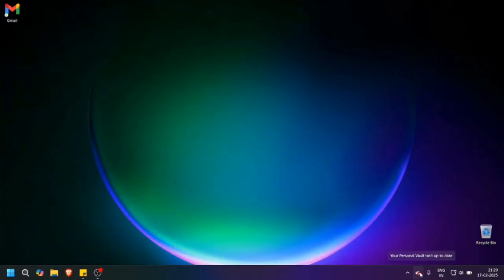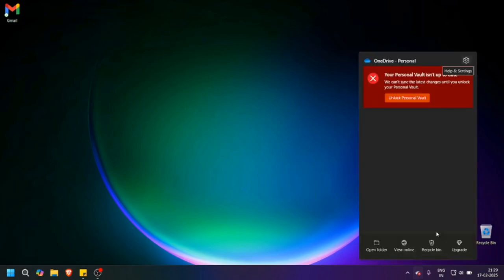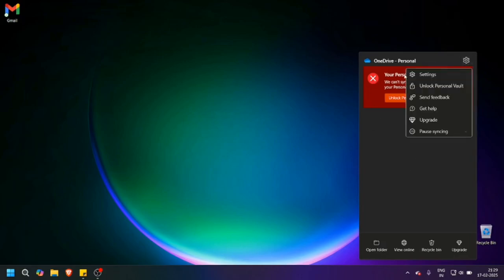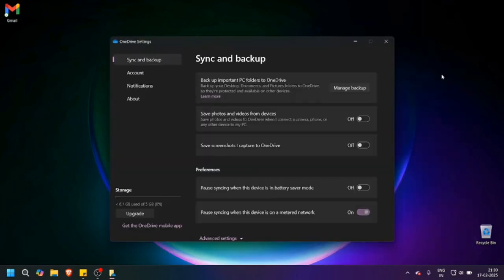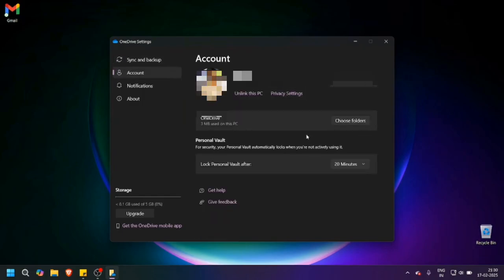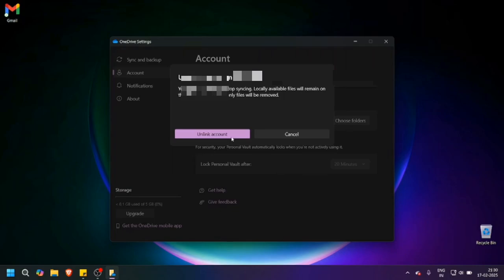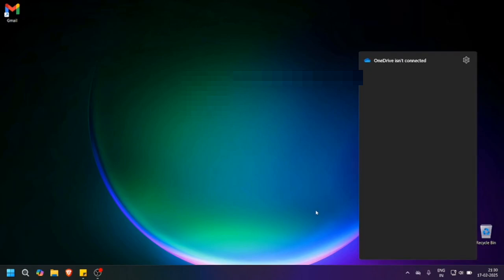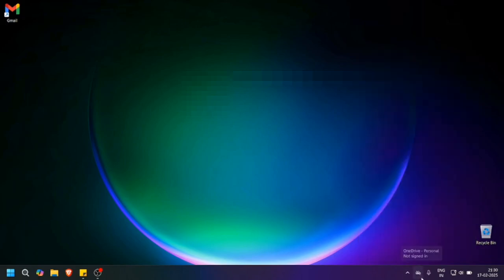How to Fix OneDrive Personal Vault Sync Issues | Quick & Easy Solutions!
Having trouble syncing your OneDrive Personal Vault? In this video, I’ll show you step-by-step how to fix OneDrive Personal Vault sync issues quickly and easily. Whether it’s stuck, not opening, or failing to sync, these solutions will help you get it working again. Watch till the end for the best troubleshooting tips!